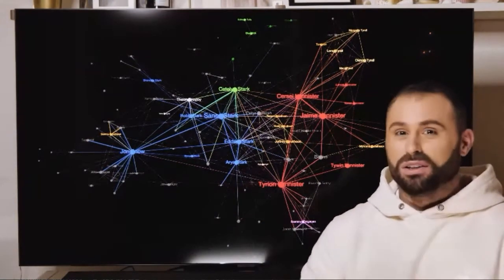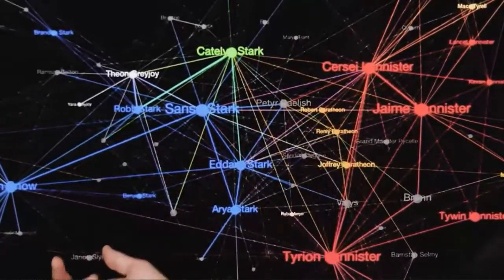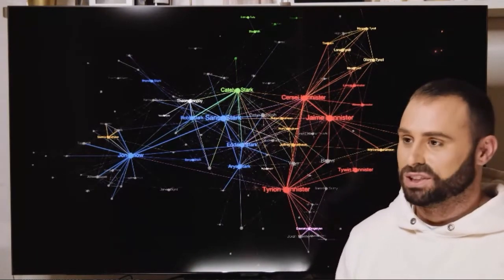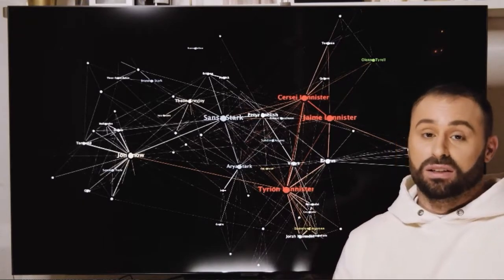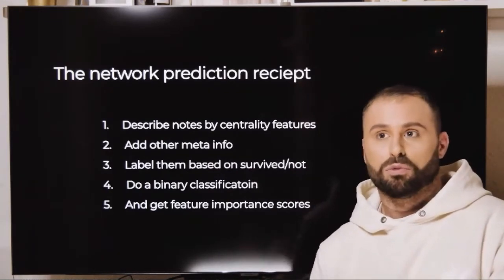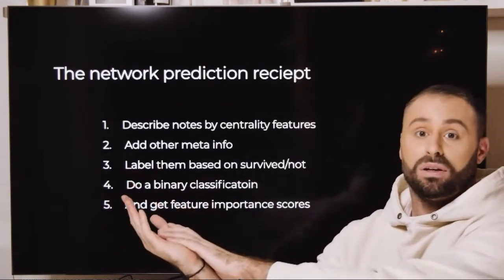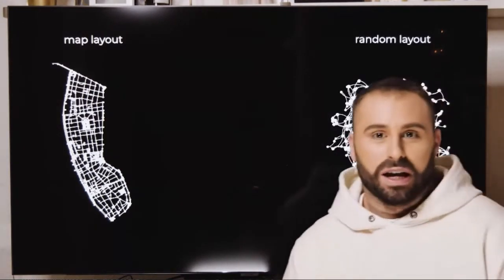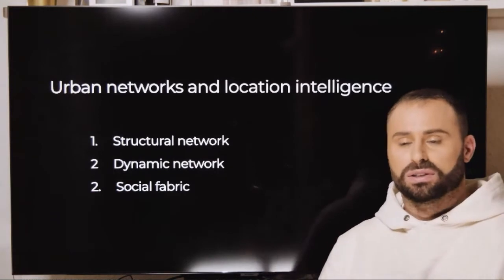A new wave of Network Science - from fantasy to applications | Milan Janosov | DSC Europe 2022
Network science algorithms are inherent parts of our daily lives, from the social media giants to common recommendation systems. Yet, network data can be utilized in surprisingly different ways from pure fun to serious business, connecting corporate HR to the Game of Thrones, relating successful managers to star DJs, transforming cities into graphs, or selling network visualizations as pieces of art. His talk aimed to guide you through these unusual dimensions of network science via several recent case studies and applications.

Milan Janosov presented his talk during the Open day as part of Computational & Generative Art, on November 14th at Data Science Conference Europe 2022 live.